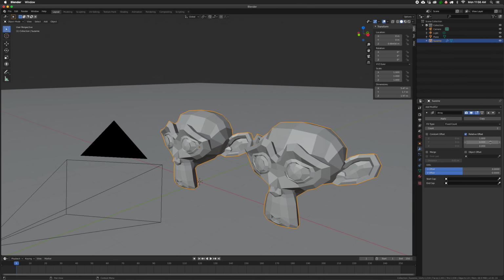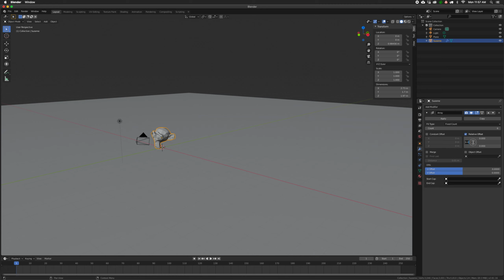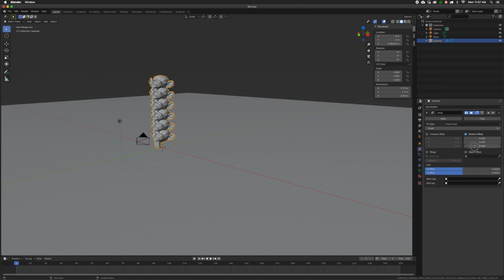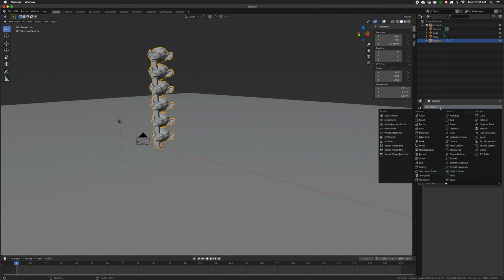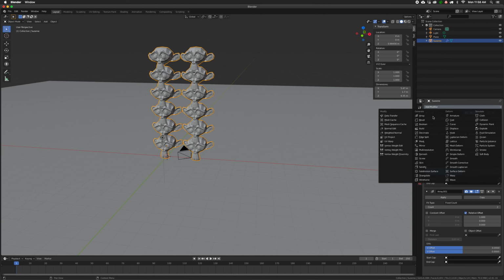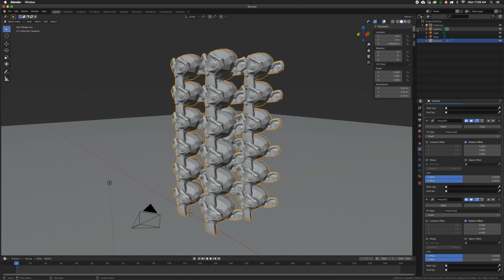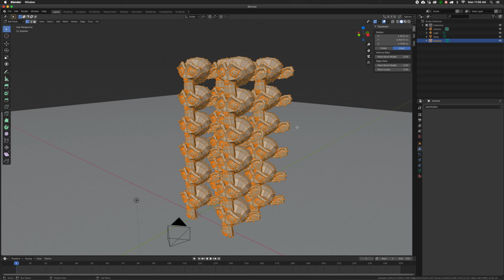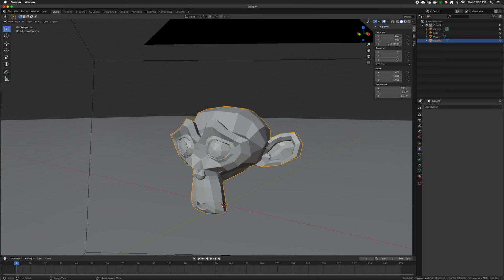12. Blender 2.81 - Va. Properties - Modifier Properties - Array Modifier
12. Blender 2.81 - Va. Properties - Modifier Properties - Array Modifier